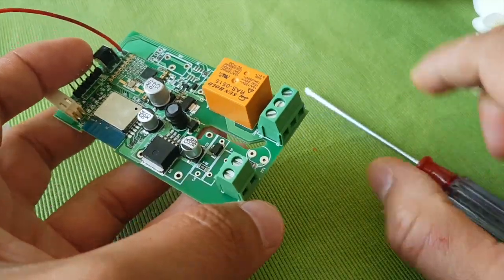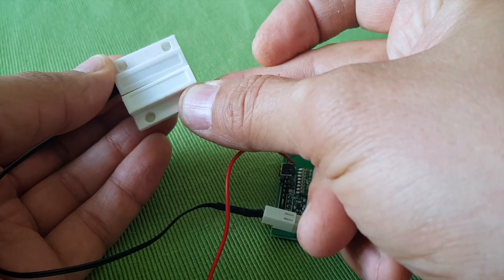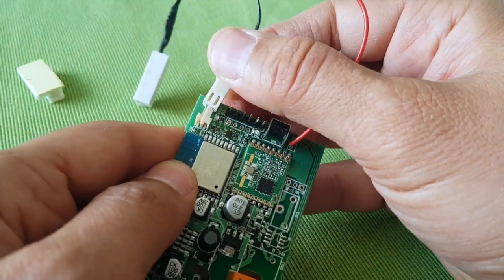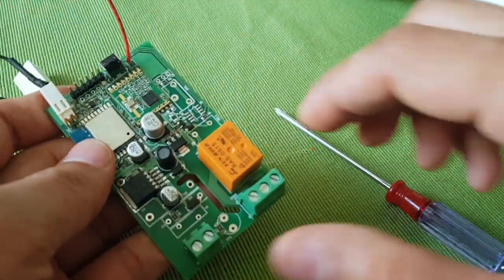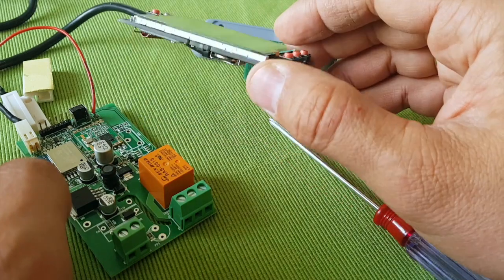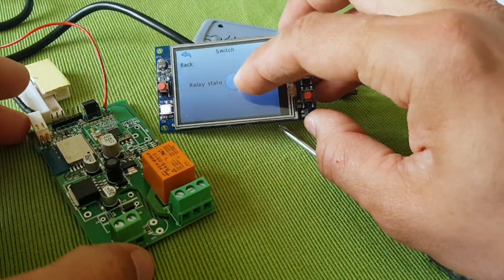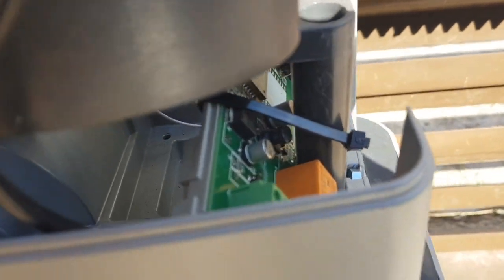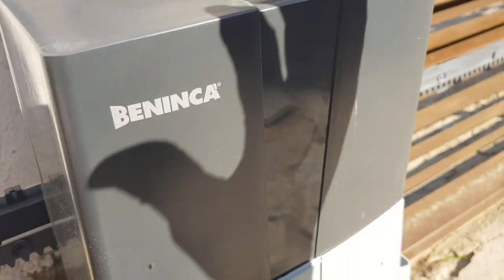DIY internet connected gate opener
This is a gate opener project I created so I can open my house's front gate from my phone. Based on ESP8266, RFM69, MQTT.